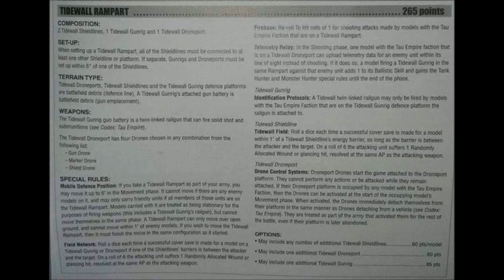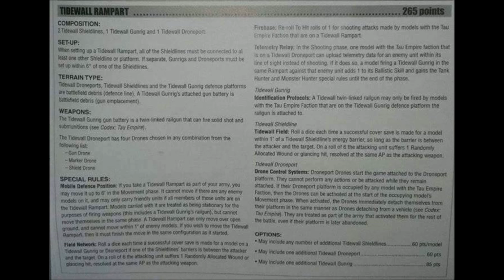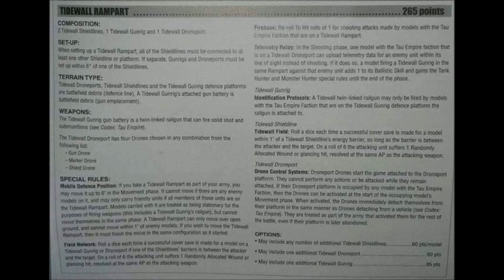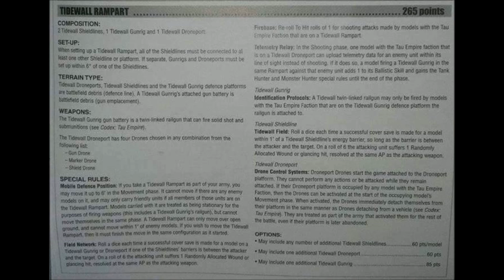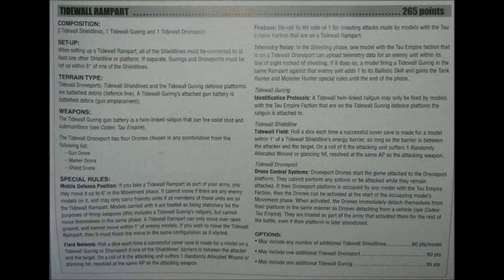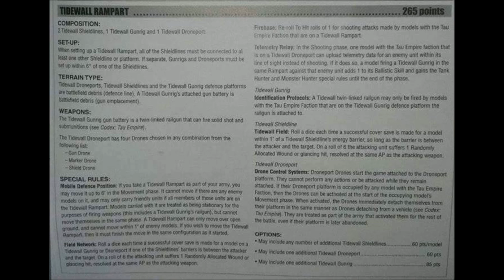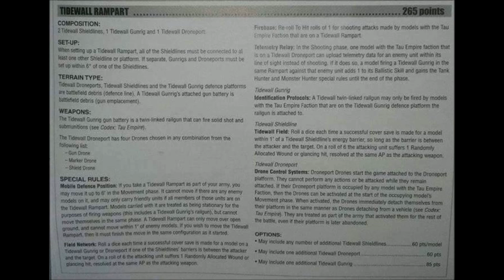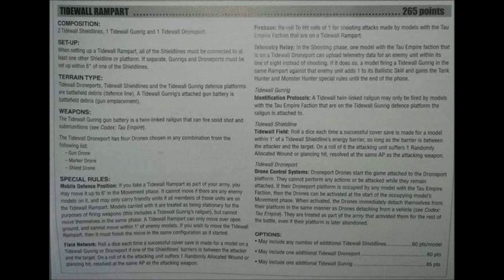Tau Tidewall Rampart First Impressions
A look at the new Tidewall Rampart for Tau Empire